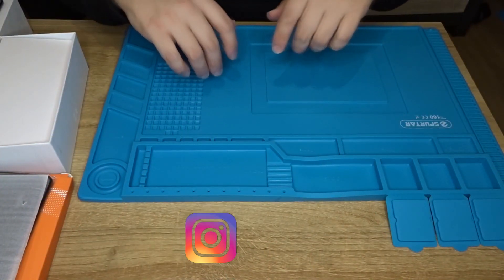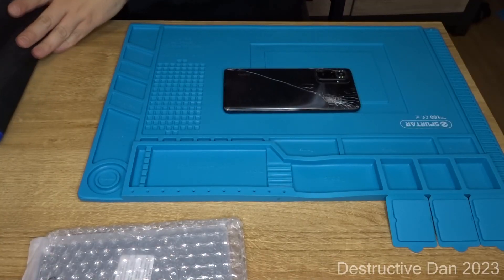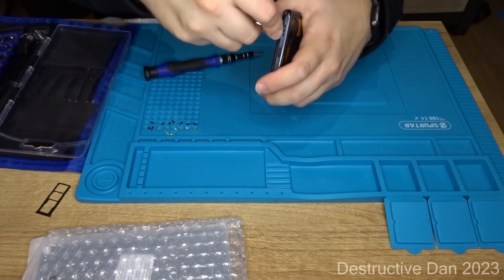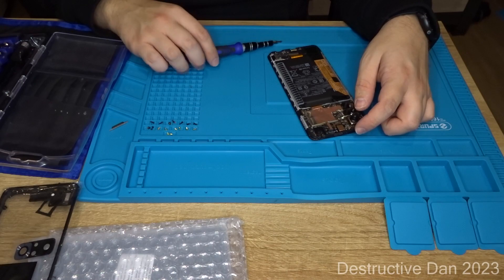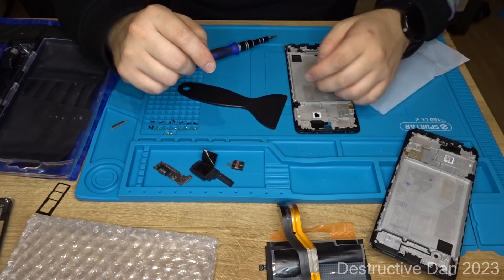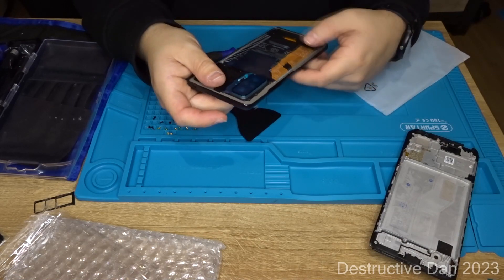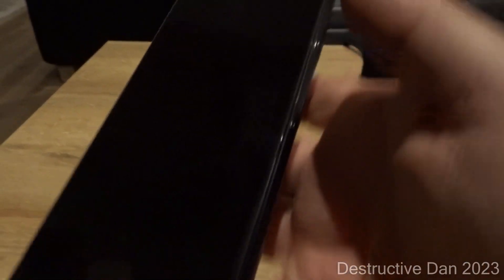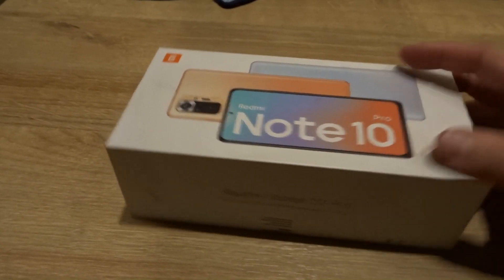Xiaomi Redmi Note 10 Pro Restoration!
In this video i restore this Xiaomi Redmi Note 10 Pro to mint condition for my customer!

Timestamps:
00:00 Intro
00:10 Introduction
00:42 The new parts
01:01 Disassembly
03:14 Assembly
04:20 The result!
05:08 Ending
05:29 Outro